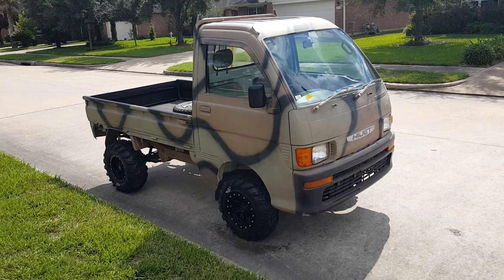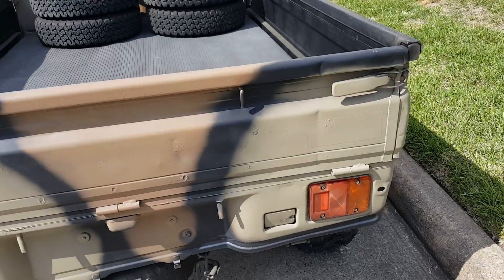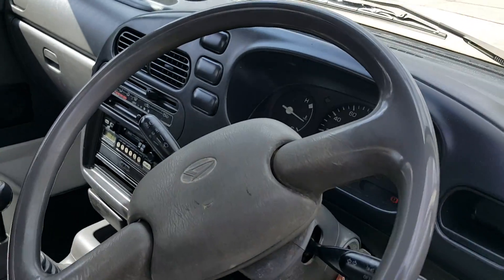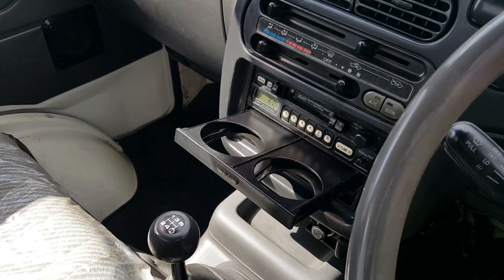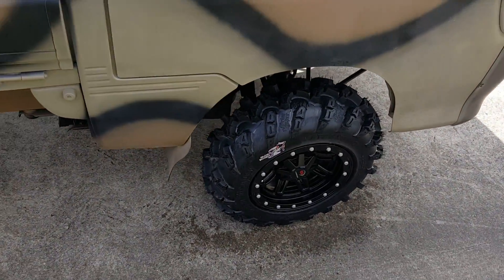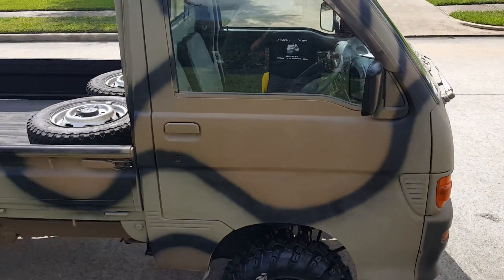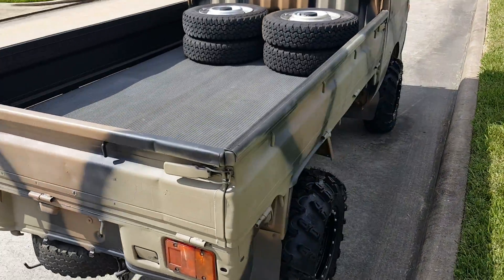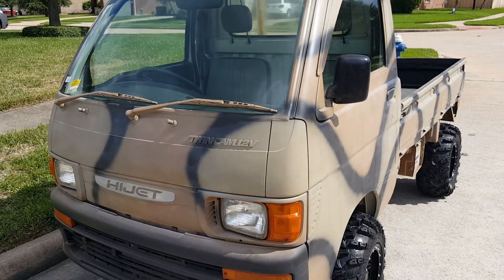MudBugMiniTrucks. Com 95 Toyota Hijet Mini Truck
95, Ice Cold AC, Heater, 5 speed,  Hi Low Granny Gears,  Twin Cam, Push Button 4x4